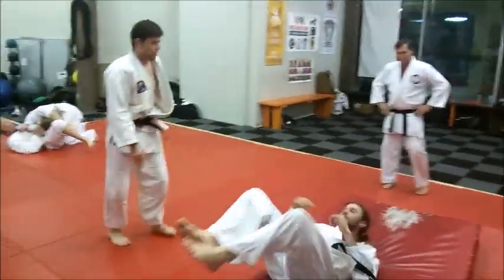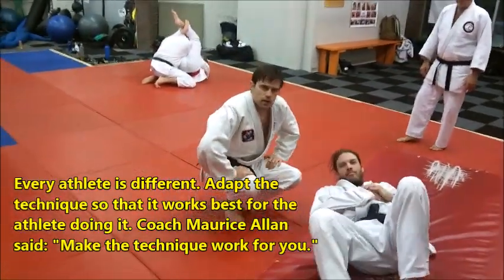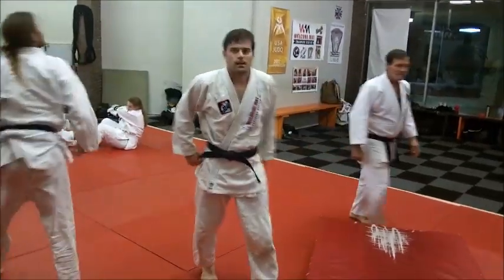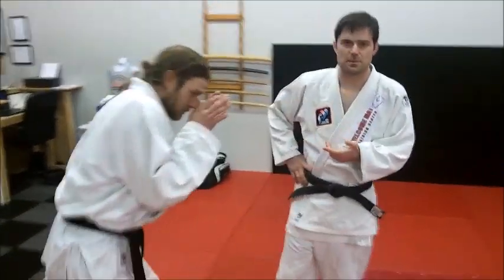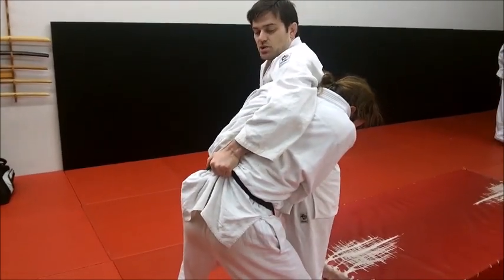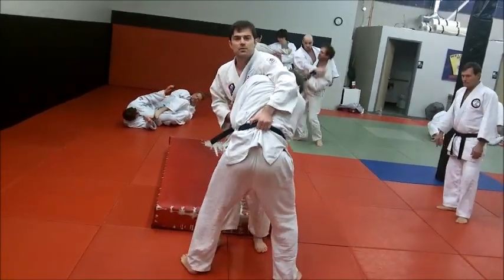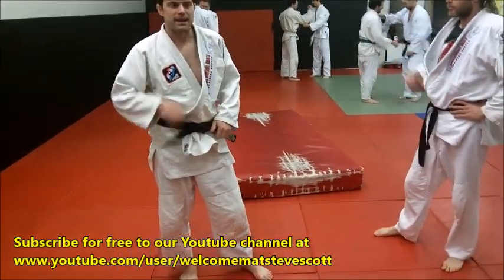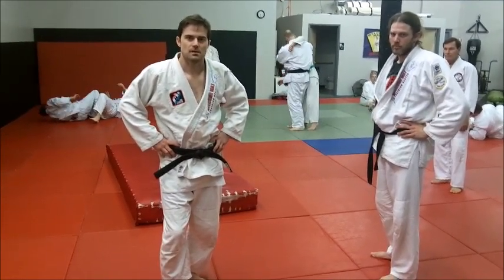TRAINING ON GEORGIAN GRIP OBI TORI GAESHI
This video shows the training used for Obi Tori Gaeshi (Belt Grab Reverse Direction Throw) by Derrick Darling with his training partner Aric Weaver. Derrick also provides instruction on how to do the throw. View hundreds of videos of judo, freestyle judo, Shingitai Jujitsu, sambo, submission grappling and sport jujitsu on our Youtube channel The Welcome Mat Judo-Jujitsu Club was founded in 1969.